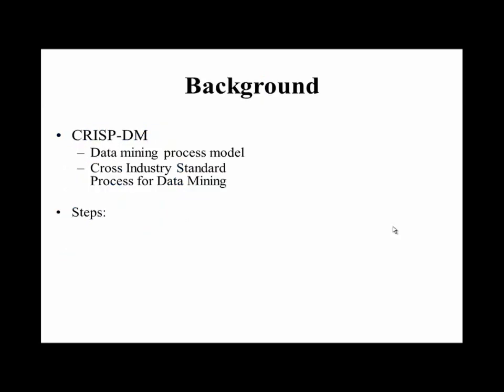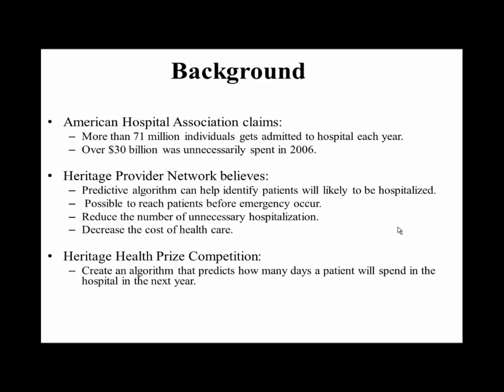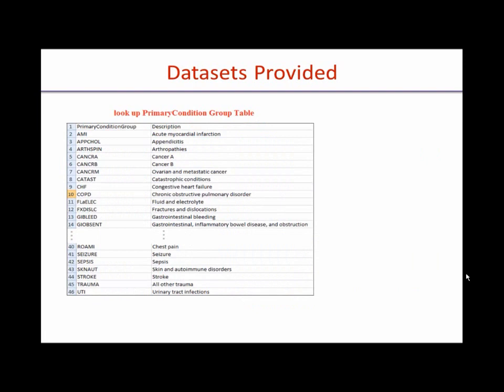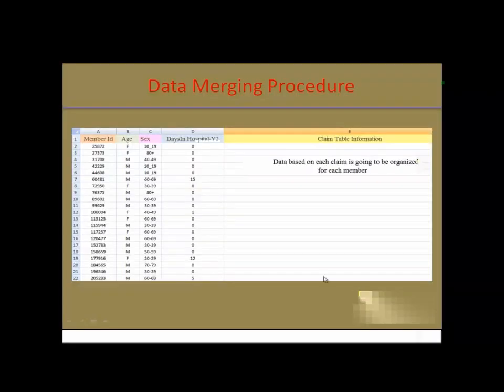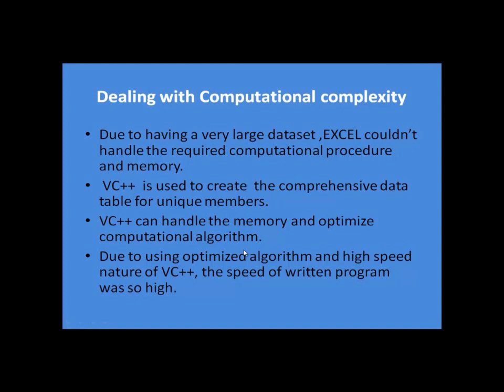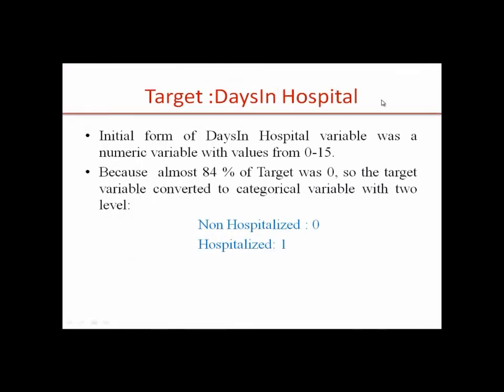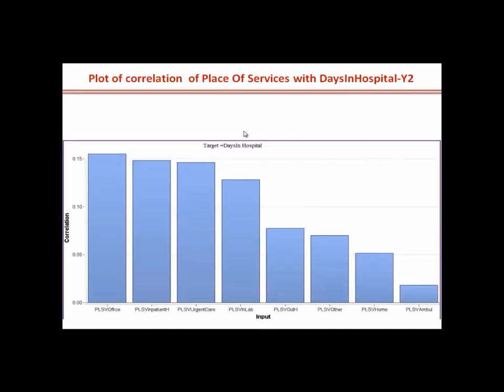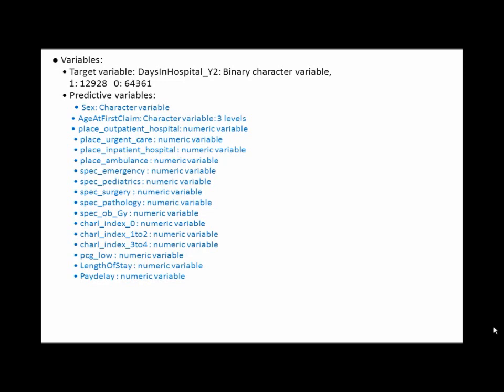Heritage Health Prize Modeling-Part 1.wmv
This video is about modeling of Heritage Health Prize data. This is a group project on Data Mining course taught by Dr. Xijin Ge, SDSU.